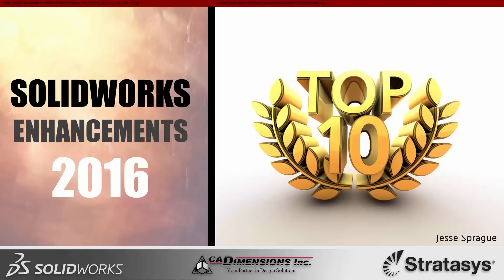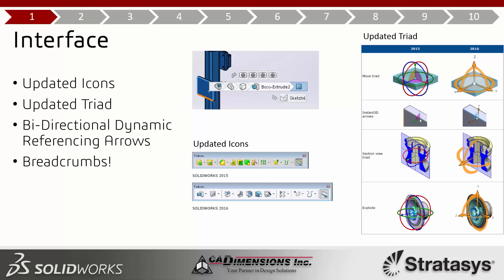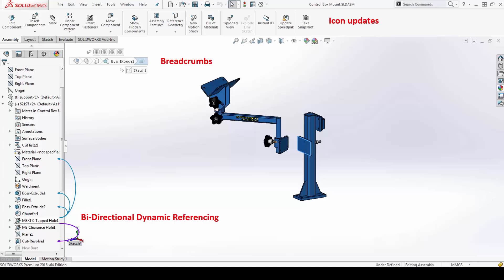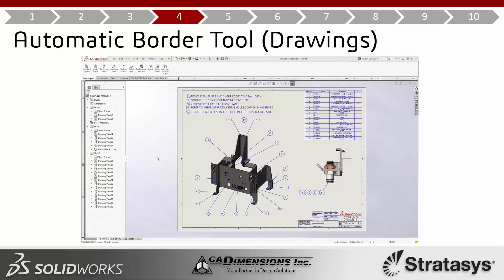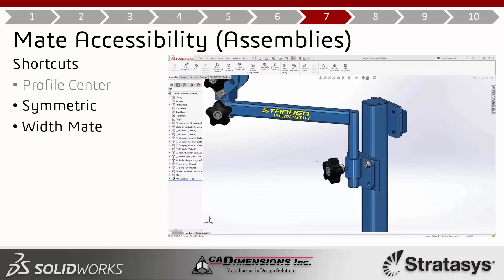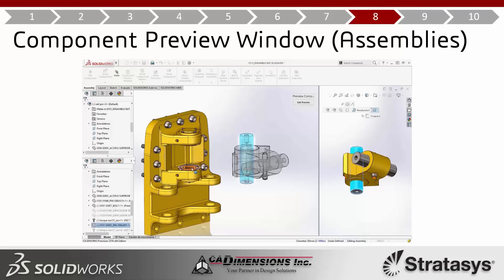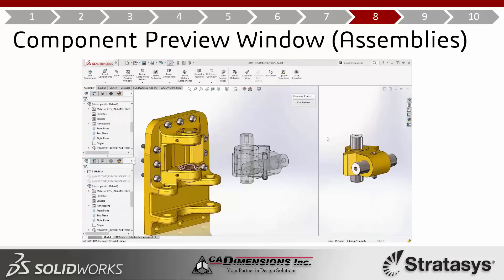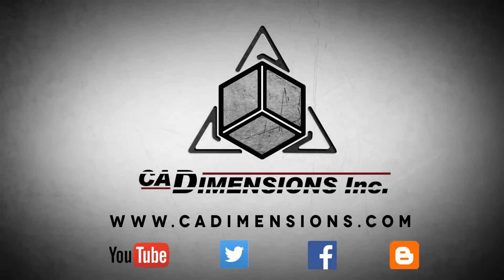Lunch & Learn - Top 10 Enhancements in SOLIDWORKS 2016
During this recorded Lunch and Learn webinar, we present our Top 10 list of New Enhancements for SOLIDWORKS 2016.